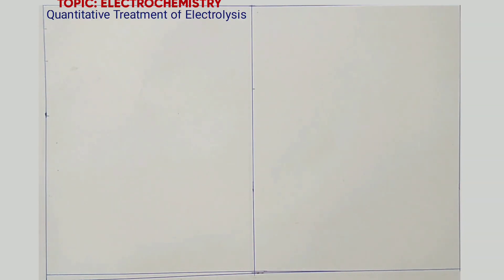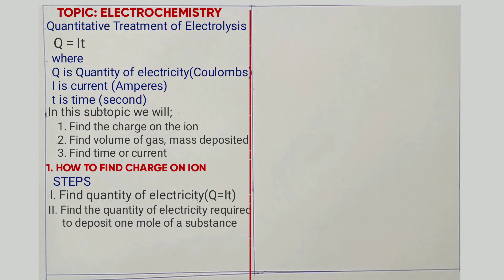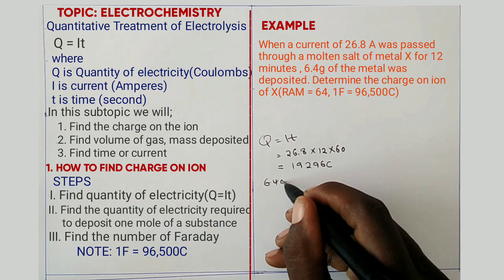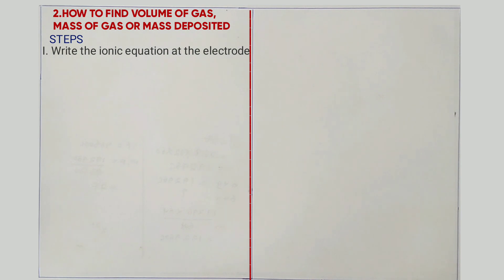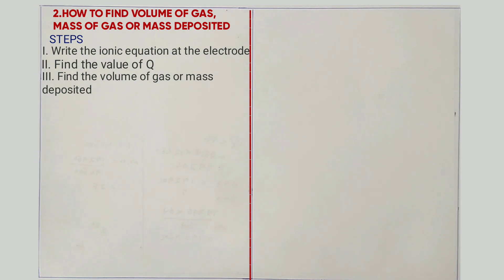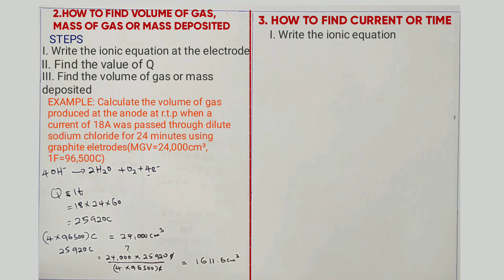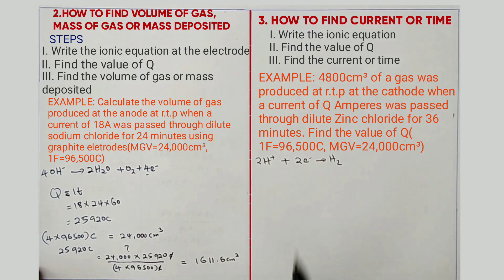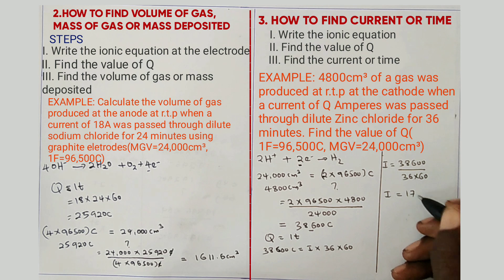FORM 4: ELECTROCHEMISTRY ( Quantitative treatment of Electrolysis)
In this subtopic the learners are required to know how;
1. Calculate quantity of electricity
2. Calculate charge on an ion
3. Calculate mass of gas produced at any electrodes
4. Calculate the volume of gas produced at the electrodes
5. Calculate current or time
6. Calculate the mass of metal deposited